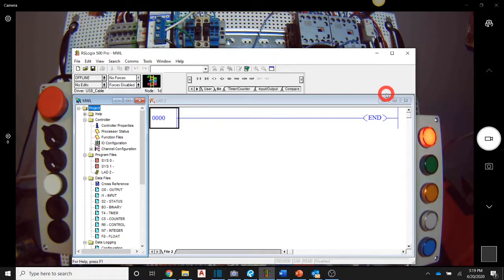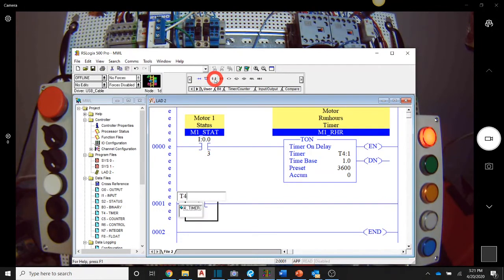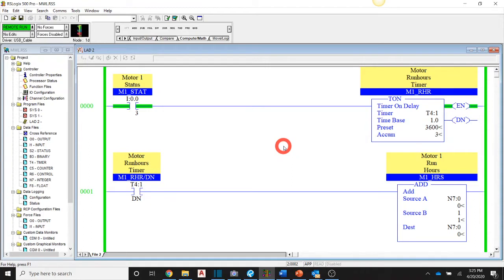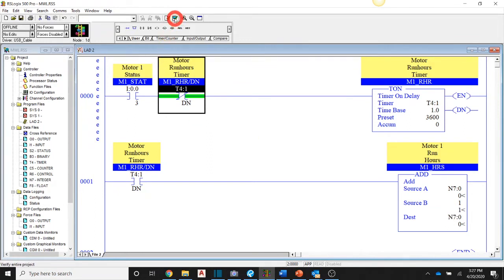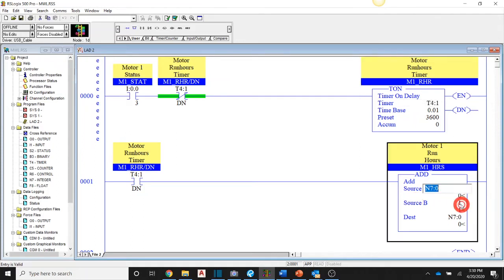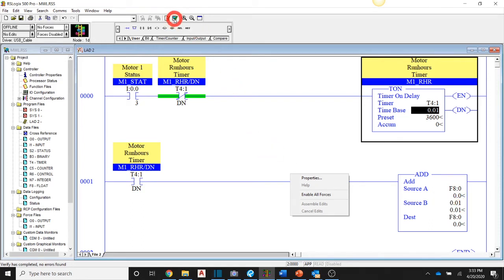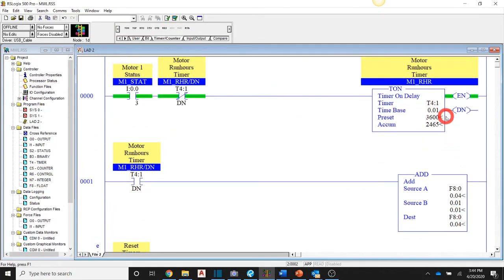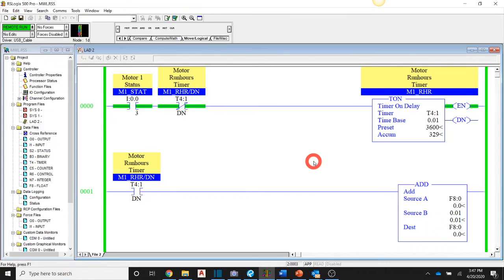Run Hours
Introduction the Automation, How to calculate motor run hours.